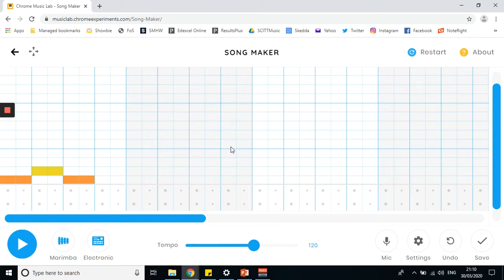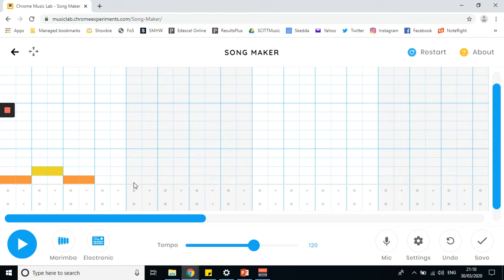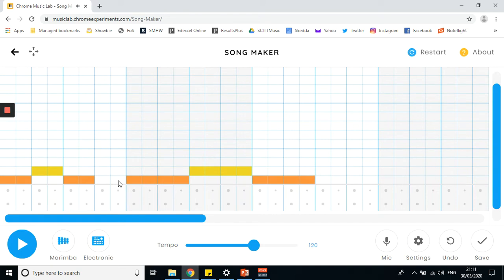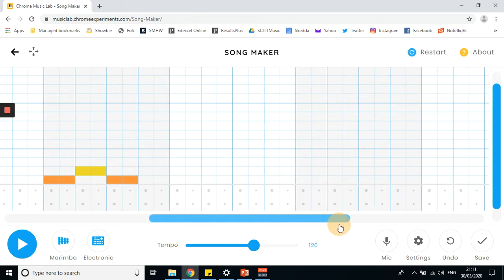03 Minimalism Composition Task - Chrome Songmaker - Augmentation and Diminution